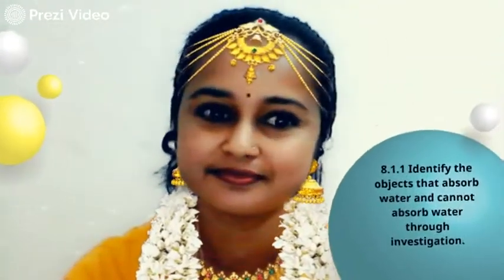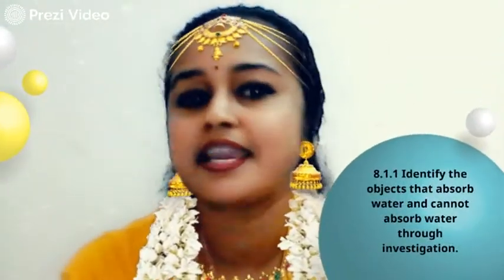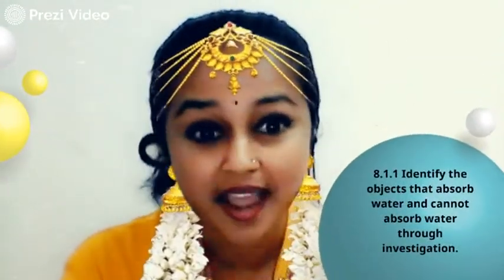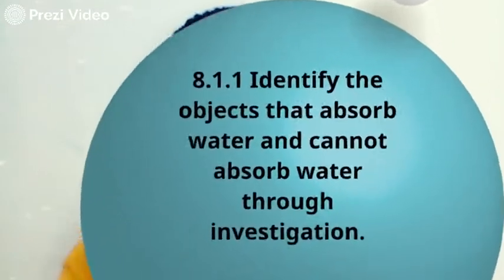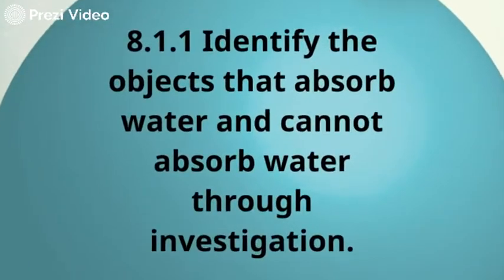Science Year 1 Unit 8 : Absorption LS: 8.1.1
Watch the video and understand the lesson. Enjoy watching
Created by Teacher Rajathi
SK GOPENG JALAN ILMU, PERAK